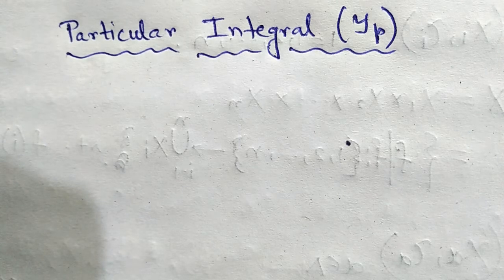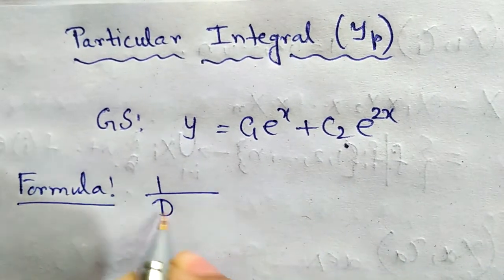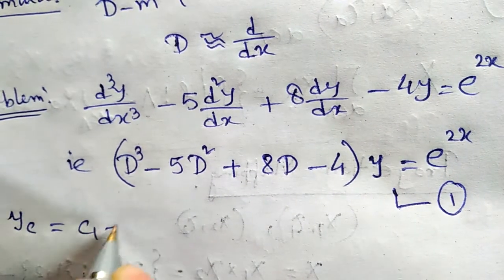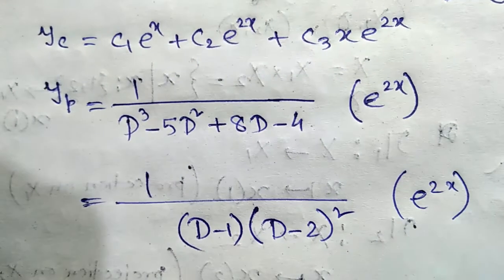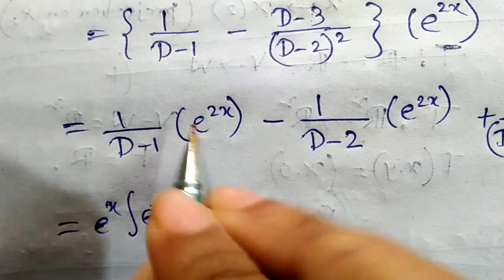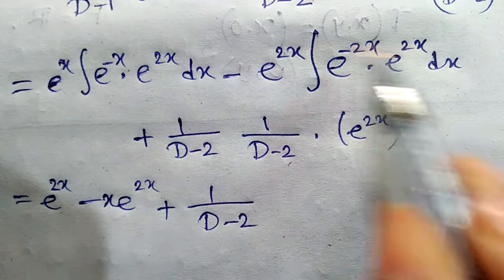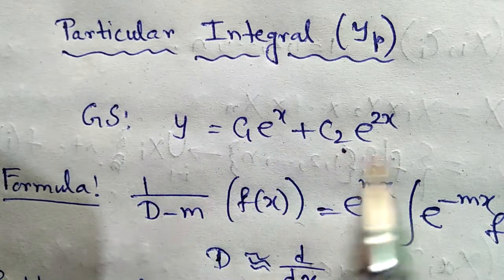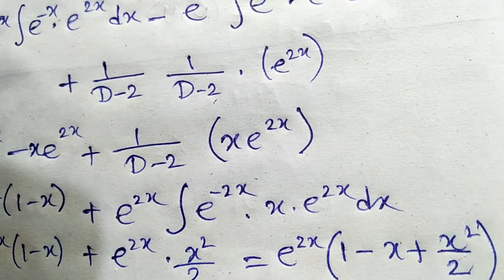Particular Integral of an ODE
Lecture : 59